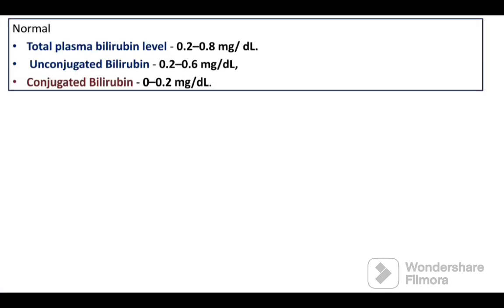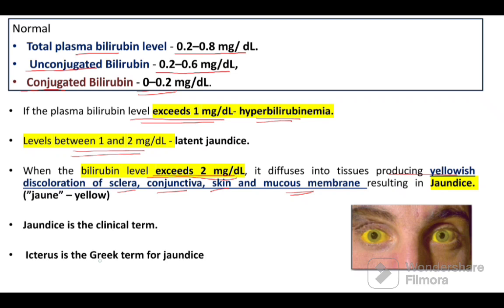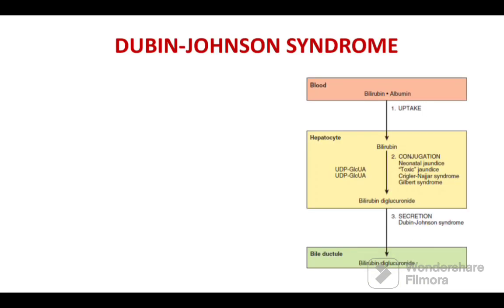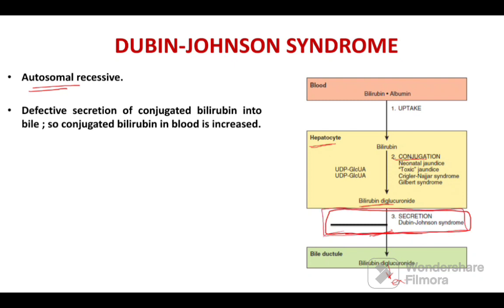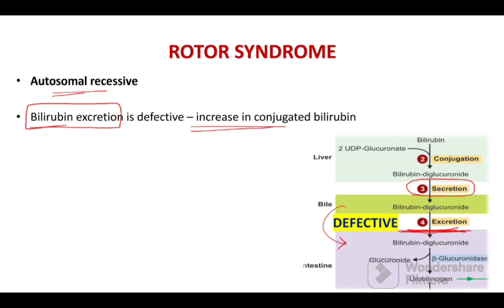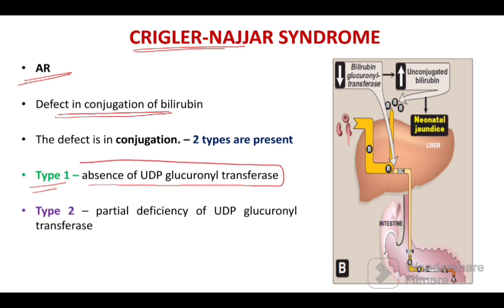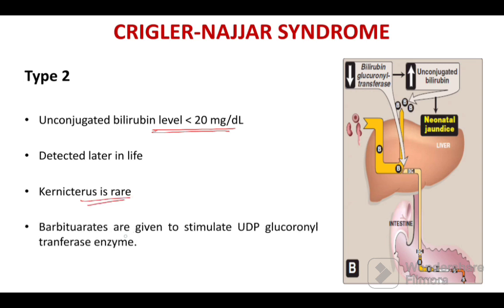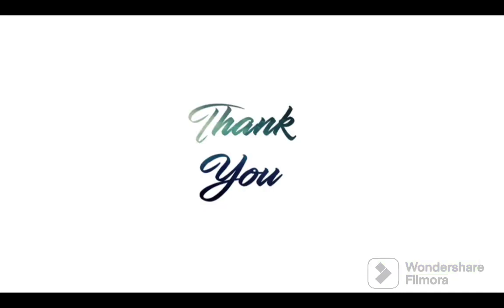Congenital Hyperbilirubinemias - Types, Defects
In this video the mode of inheritance, different types and defects in congenital hyperbilirubinemias are discussed.